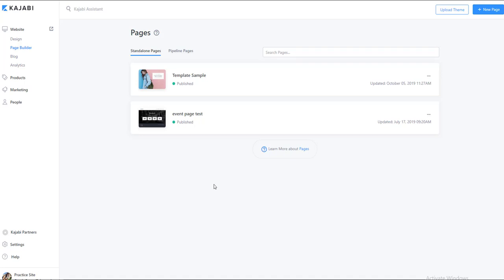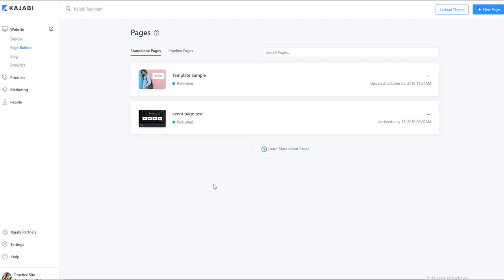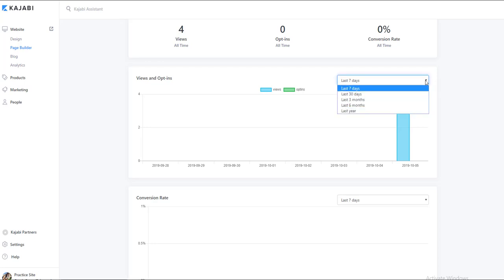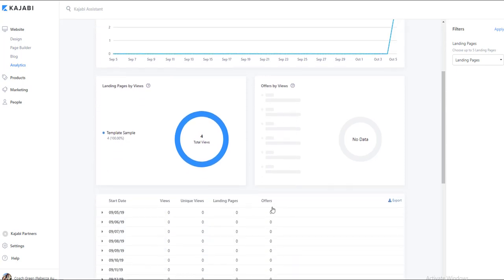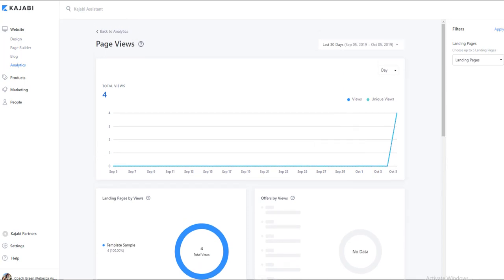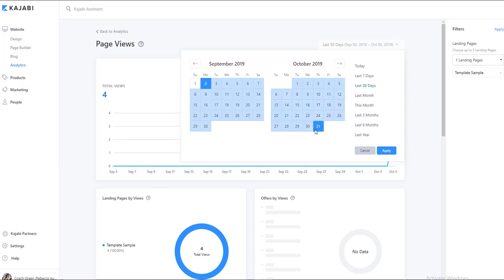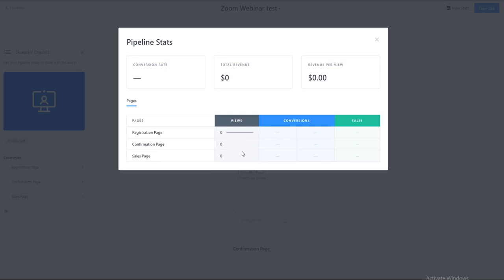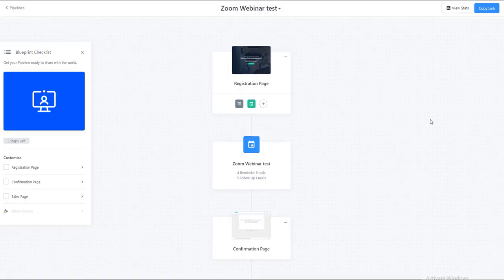Page Analytics in Kajabi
Understanding your analytics is a crucial cornerstone to your business and Kajabi offers great reports to stay on top of what is working and what may need some tweaking.

In this video Rebecca shares how to access your analytics in Kajabi to gauge the performance of opt-in pages, registration pages, sales pages, website pages, etc.

⏰ Time Codes ⏰
00:00 Intro